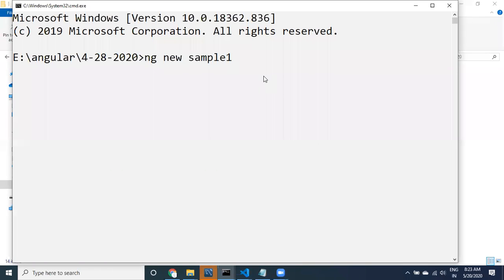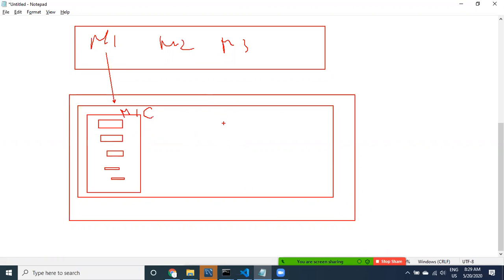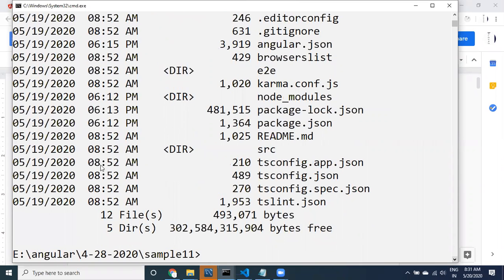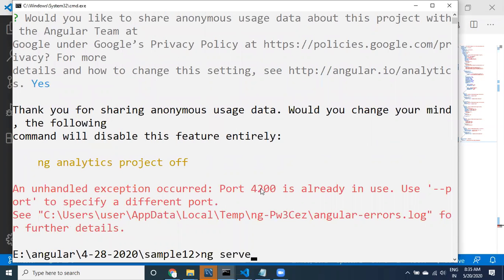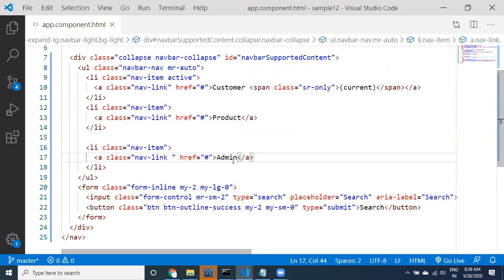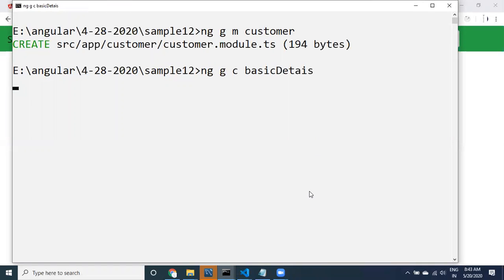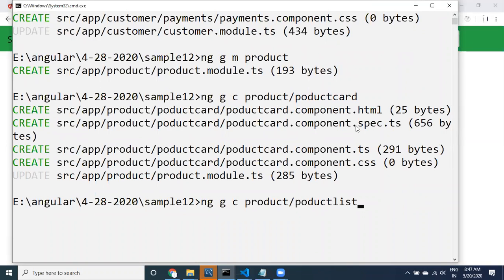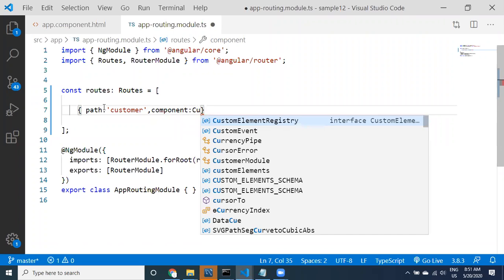zoom 20 5 20 morning part1